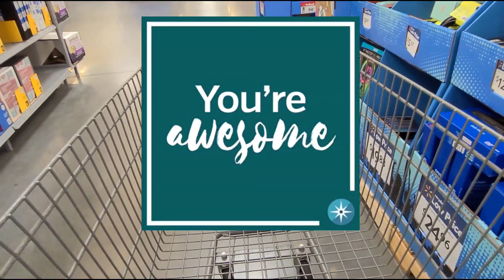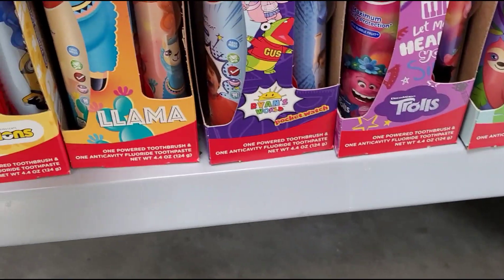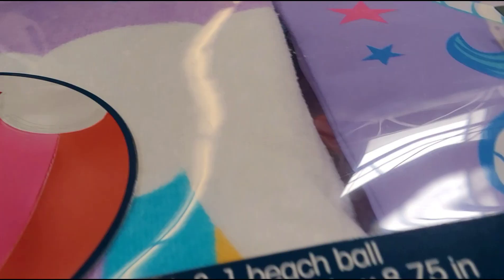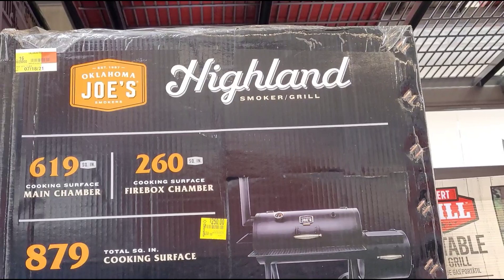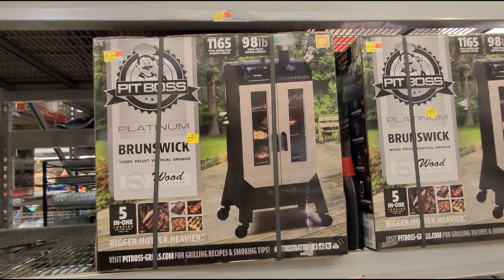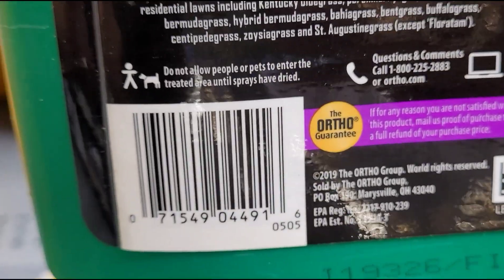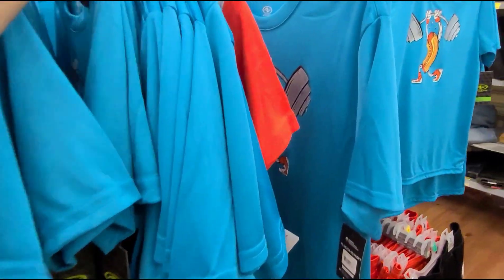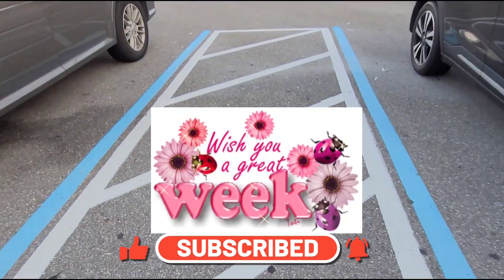Amazing Walmart Clearance/WOW!! so many grills, and smokers on Clearance/shop and save with me 💞